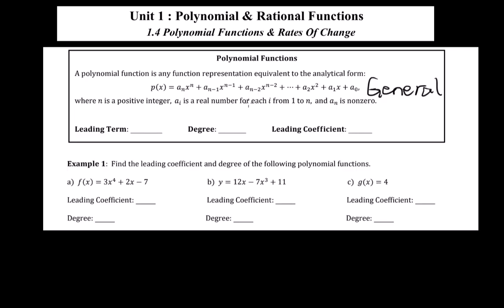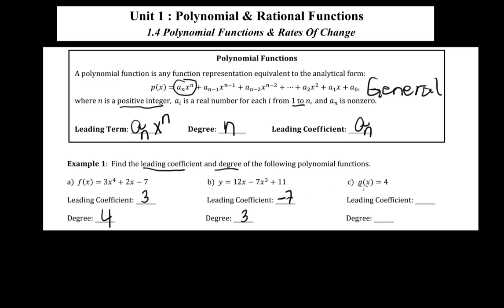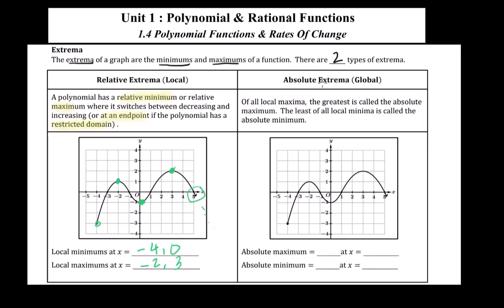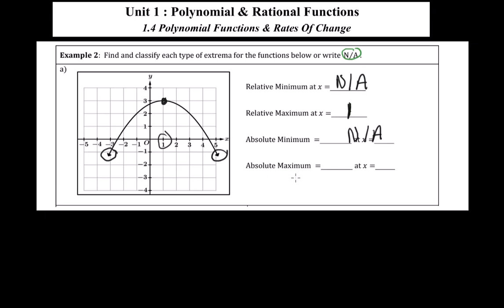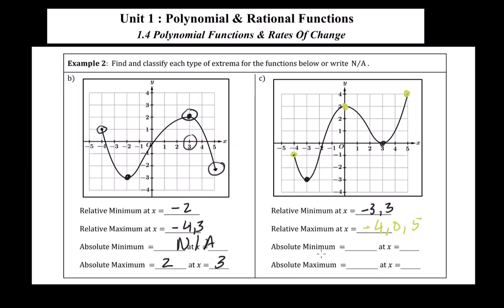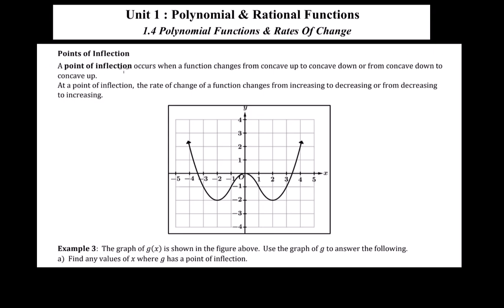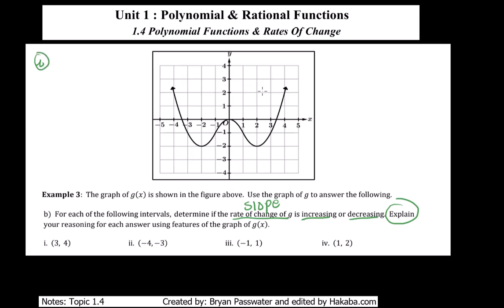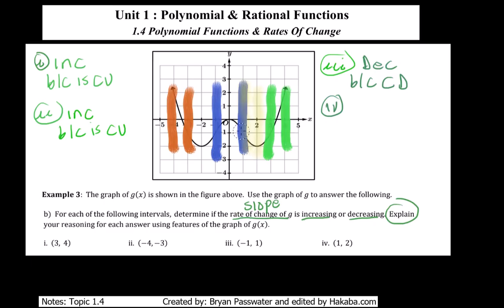APPC Lessin 1.4 - Rates of Change and Polynomial functions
Unlock the power of rates of change in polynomial functions! In AP Precalculus Lesson 1.4 we break down how slopes, average rate of change, and concavity connect to linear, quadratic, and higher-degree polynomials.